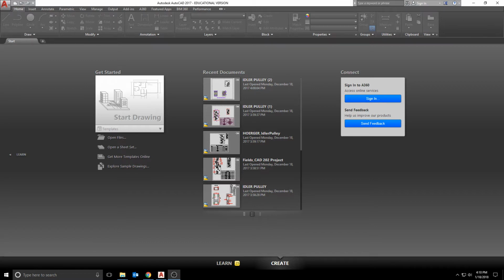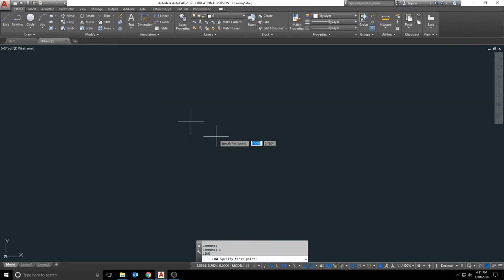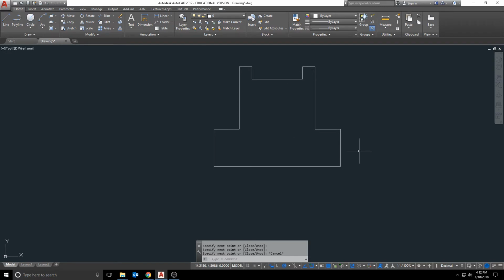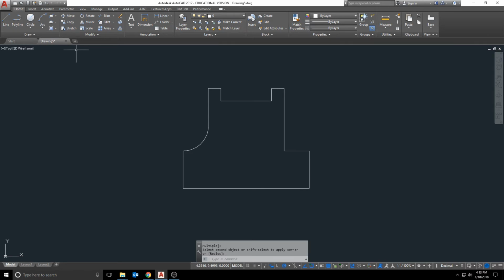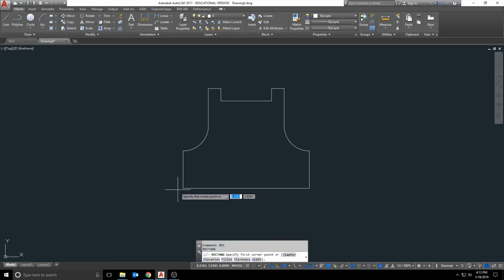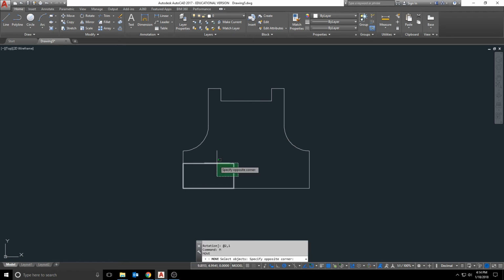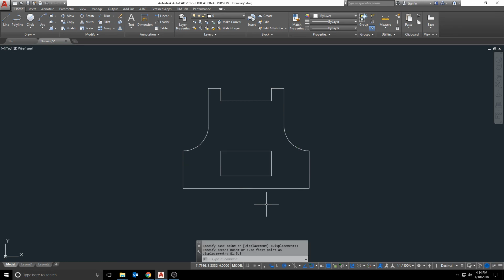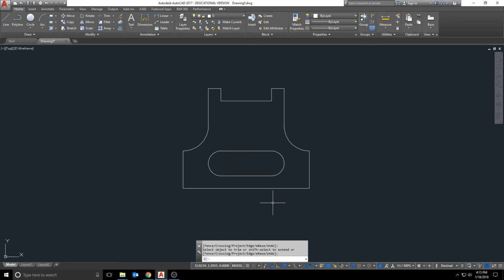EX2 7 2017